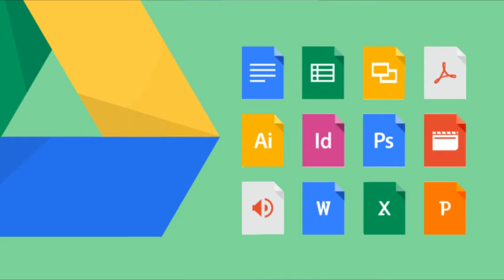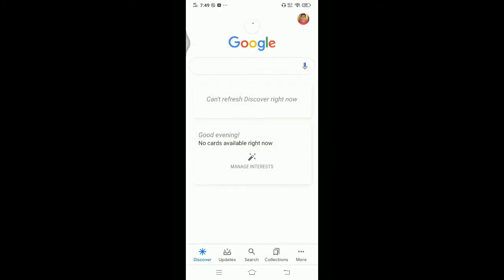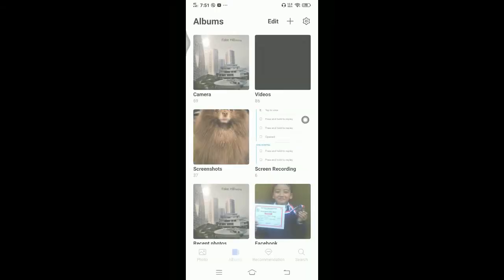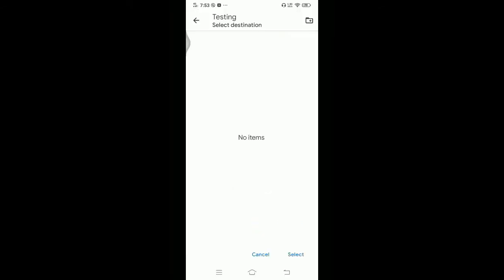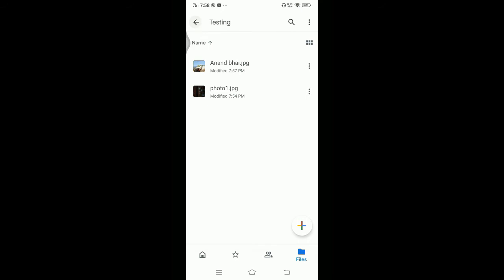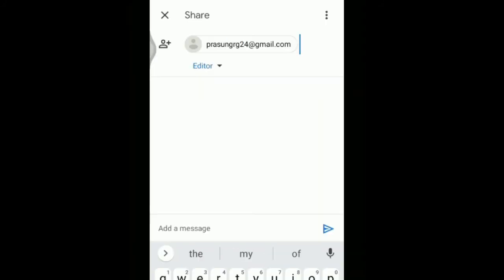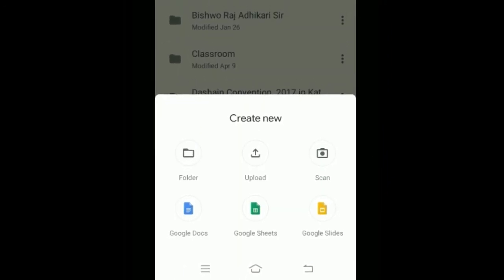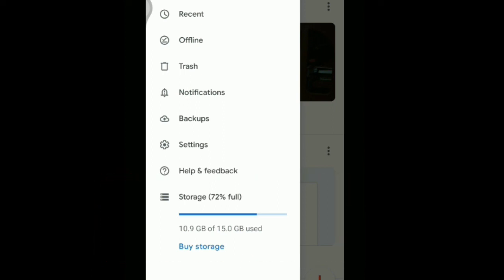How to use google drive in mobile phone? (English Version)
Hello friends!

Rup Kumar Gurung
Rup-Digital-Log